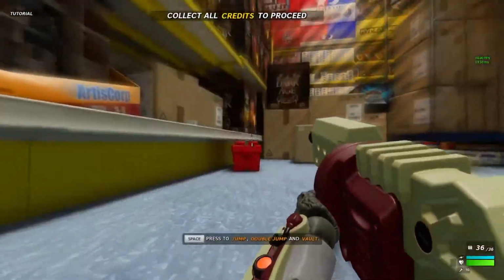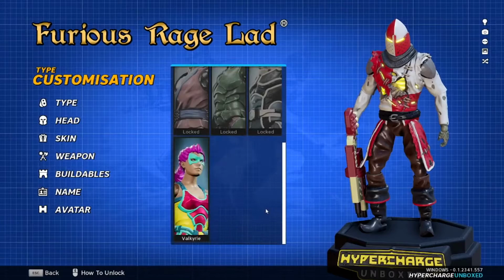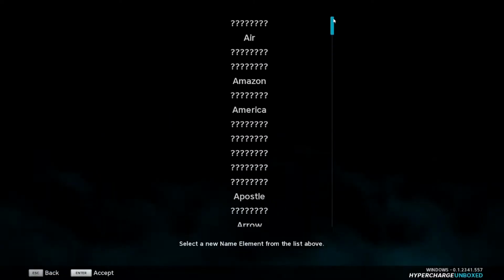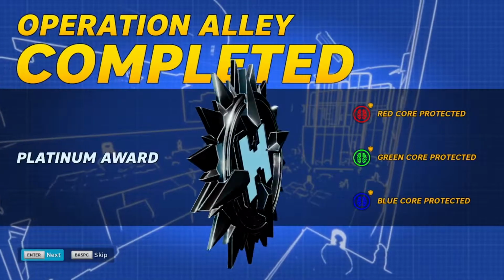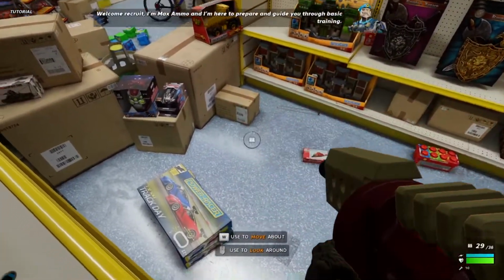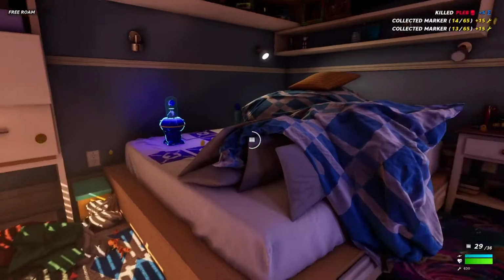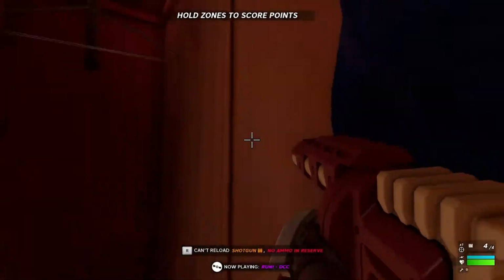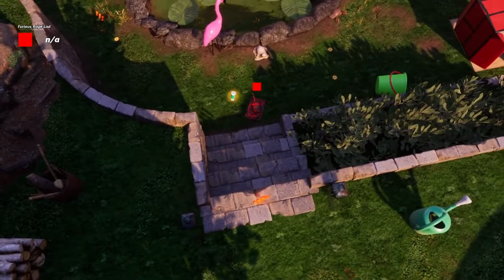COOKIES REVIEWS: Hypercharge: Unboxed! (2021)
HUGE THANKS TO DIGITAL CYBERCHERRIES FOR THE REVIEW CODE!

This time around we're looking at Hypercharge:Unboxed! An incredibly fun and phenomenally looking Wave-Based Shooter!
Just imagine Toy Story but with Guns!

Toss a Coin to your Cookie!